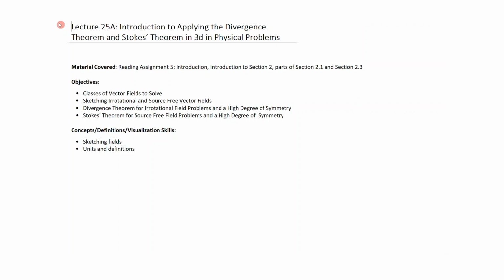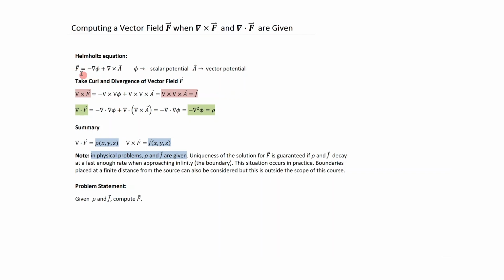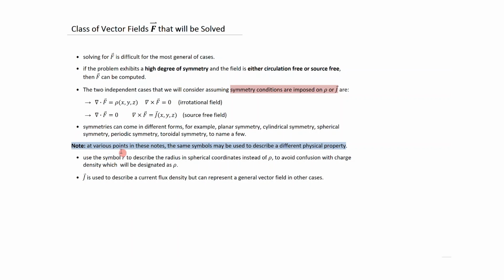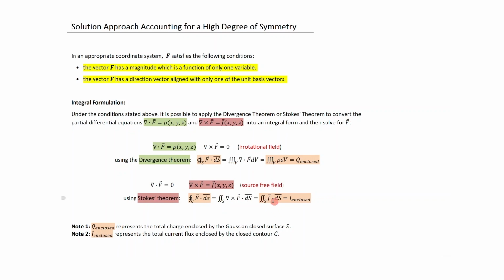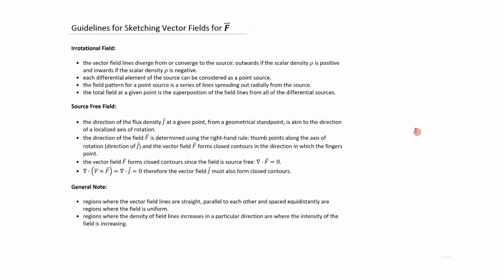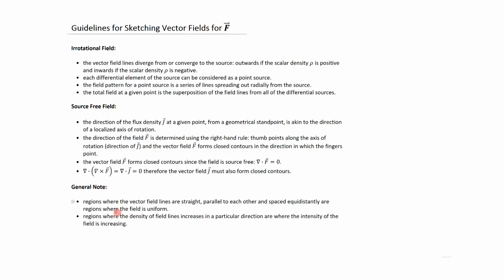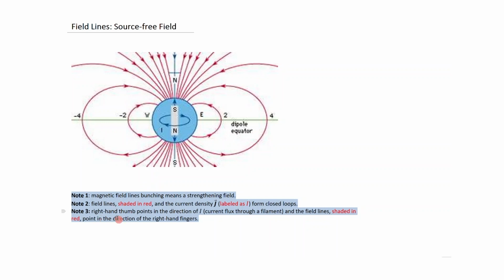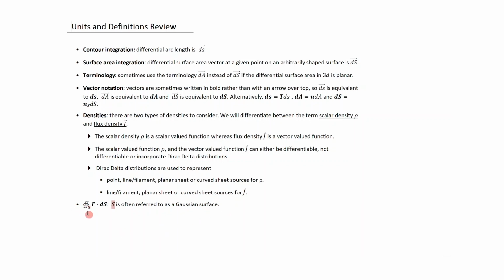MAT291 Lecture 25A